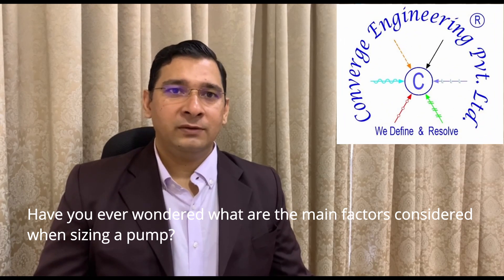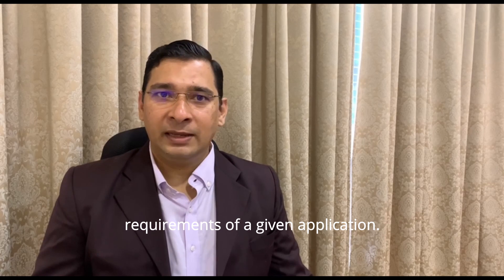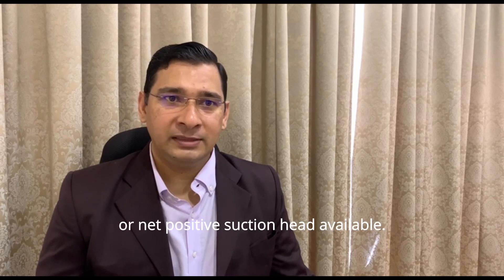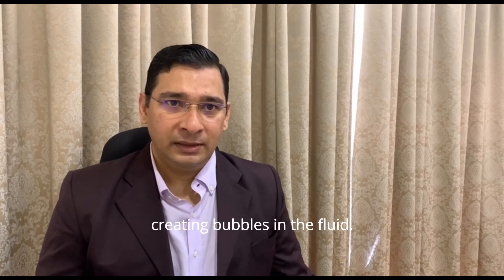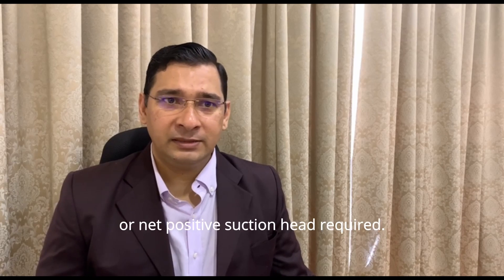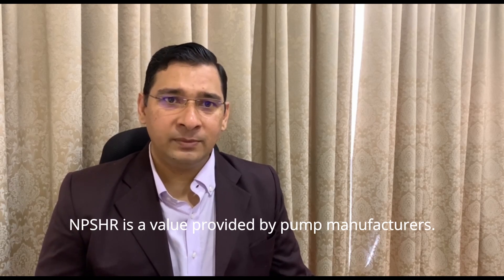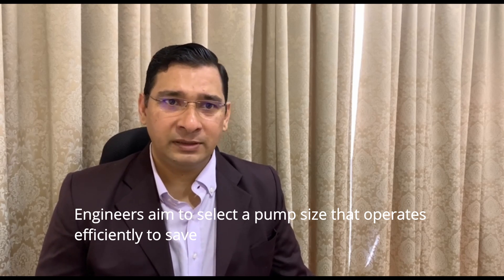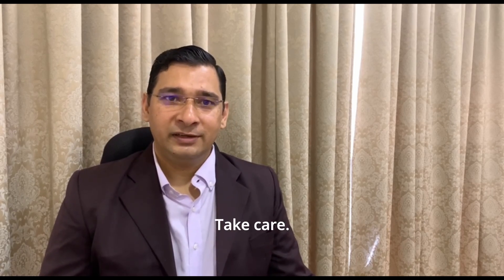Factors considered when sizing a pump (8 of n)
Have you ever wondered what are the main factors considered when sizing a pump?

Before we dive into the nitty-gritty, let's understand what pump sizing is all about. It's the careful selection of a pump's size to ensure it meets the specific requirements of a given application.

Think of it as finding the perfect shoe size – not too loose, not too tight, but just right!”

1. Flow Rate (Q): This is the amount of fluid the pump needs to move in a given time. Whether it's gallons per minute or cubic meters per second, understanding the required flow rate is where it all begins.

2. Total Head (H): Imagine a water slide – the total head is the energy needed to push the fluid against gravity and overcome any resistance in the system. It's like measuring the height of the slide plus the friction your swimsuit encounters.

3. Fluid Properties: Different fluids behave differently. Viscosity, density, and temperature impact how the fluid flows through the pump. Thicker fluids might require a larger pump size to handle the increased resistance.

4. System Layout: The piping layout and elevation changes in your system affect the head and pressure requirements. A pump must be sized to handle these conditions.

5. NPSHA (Net Positive Suction Head Available): Pumps don't like cavities; they need a certain level of pressure at the inlet to avoid creating bubbles in the fluid. NPSHA takes into account the available pressure at the pump's inlet.

6. NPSHR (Net Positive Suction Head Required): Just as pumps need pressure at the inlet, they have a minimum requirement to avoid cavitation. NPSHR is a value provided by pump manufacturers.

7. Efficiency: No one likes wasting energy, and pumps are no different. Engineers aim to select a pump size that operates efficiently to save energy and reduce operating costs.

And there you have it, folks! Sizing a pump is like solving an intricate puzzle – a puzzle that ensures smooth fluid flow, efficient operation, and a longer pump life.

I hope this was useful to you. Please do share this with your friends.

Entrepreneur | Author | Teacher
Managing Director
CONVERGE ENGINEERING PVT. LTD.
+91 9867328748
F109, Eastern Business District, Neptune Mall,
Bhandup West,
Mumbai 400078